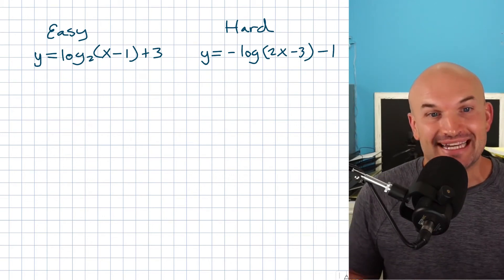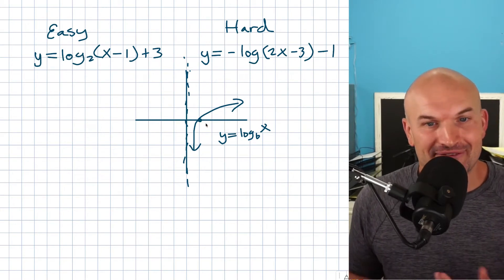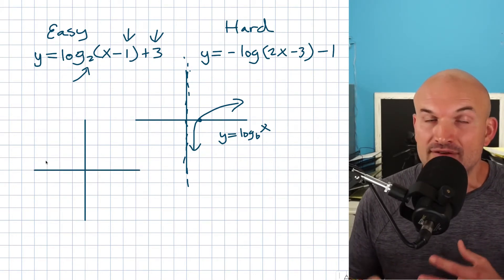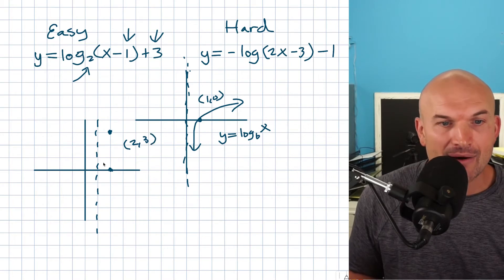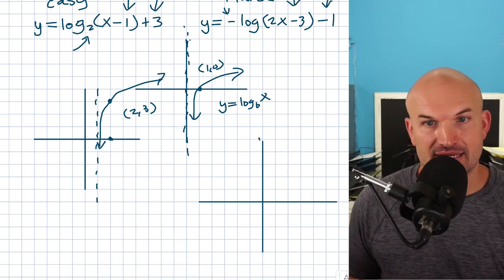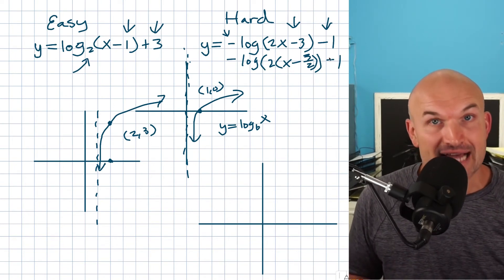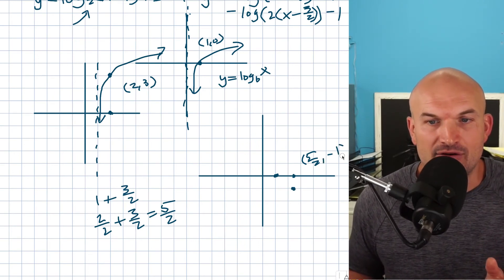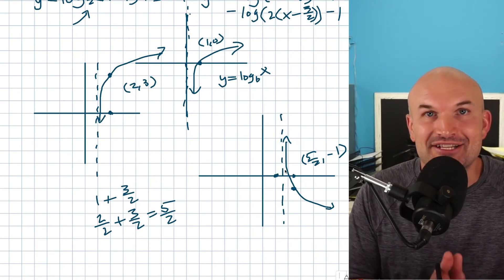Easy vs Hard Graph Logarithmic Functions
In this video we will explore how to graph a logarithmic function from starting with an easy function and then working our way to a more advanced difficult function.

00:00 Intro
0:32 The Parent Graph of the Logarithmic Function
1:01 Graph a logarithmic function with horizontal and vertical shift ex 1
2:16 Graph a logarithmic function with reflections and a b ex 2